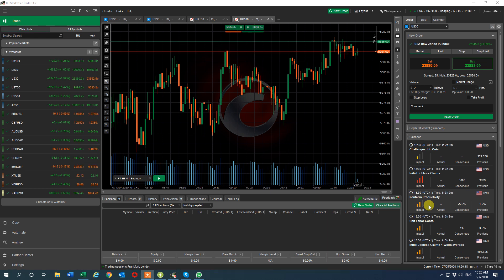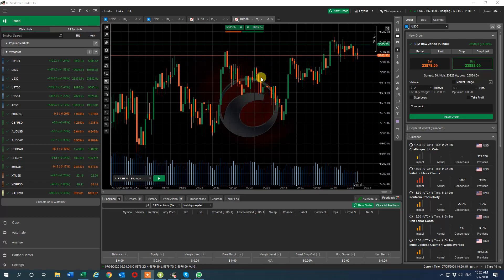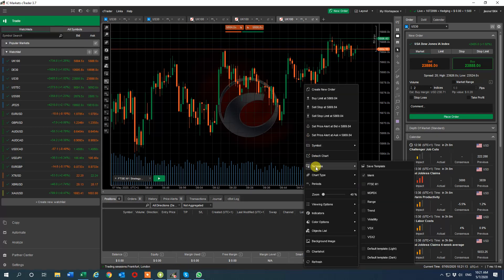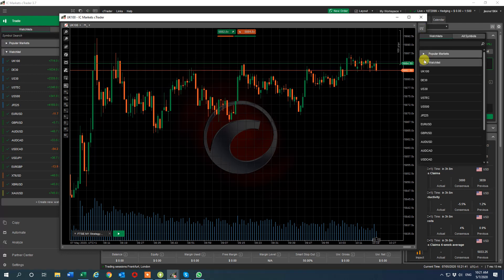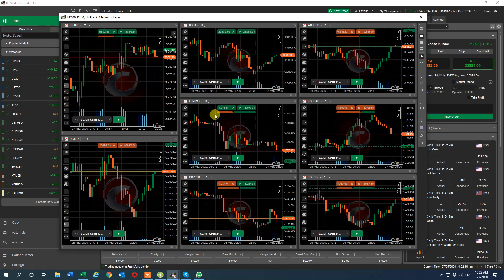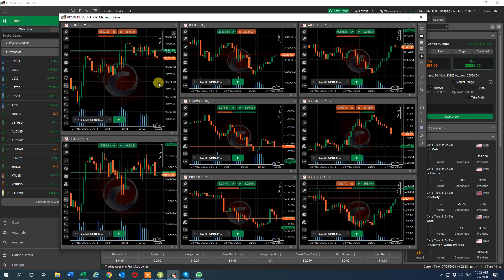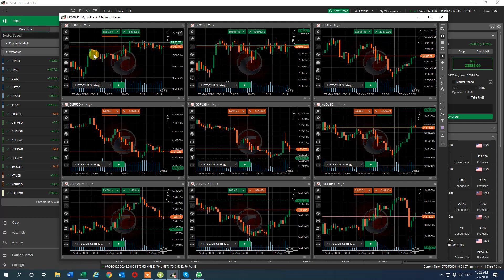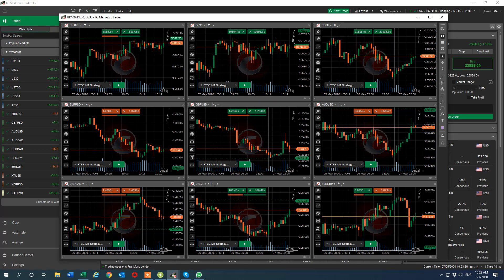cTrader Multi charts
Setting up cTrader Multi chart watch mode. It was a topic raised by our resident cTrader expert and I remembered how we do it. Hope you enjoy. As always, trade safe.